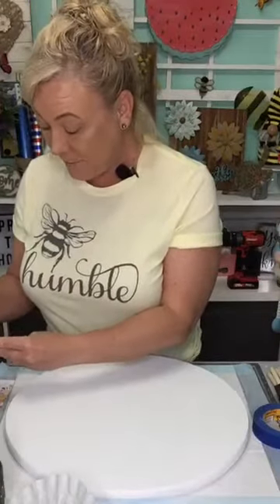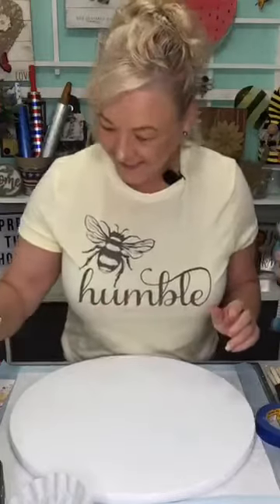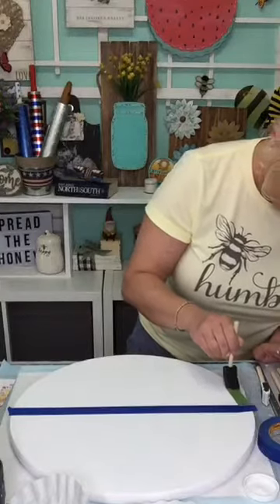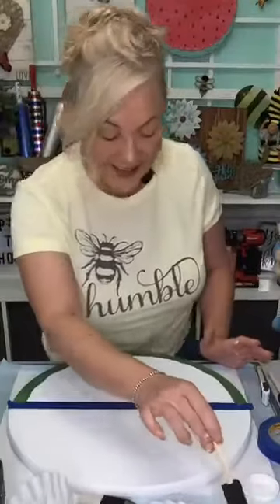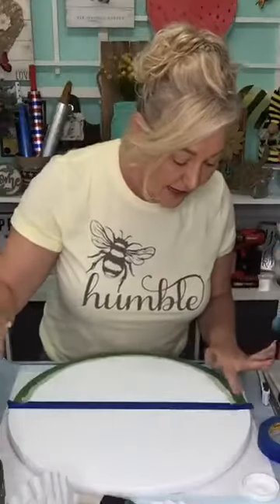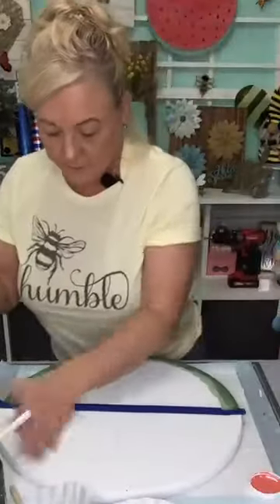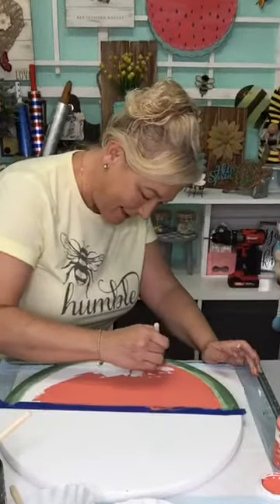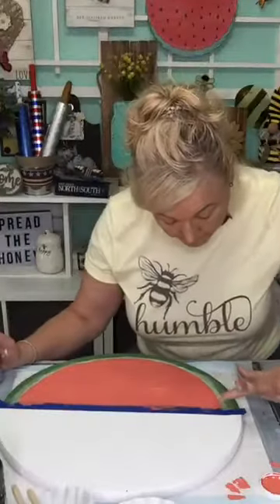WATERMELON LAZY SUSAN